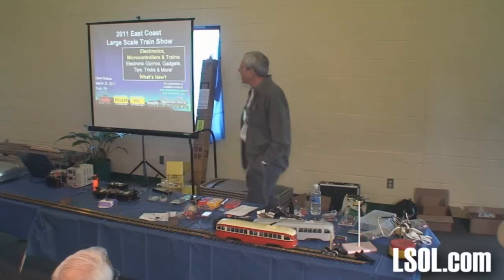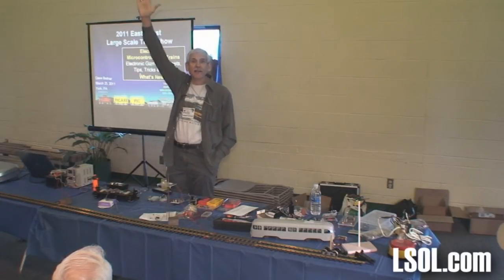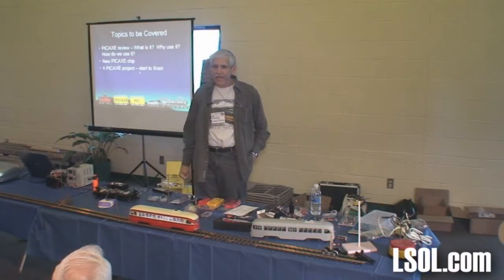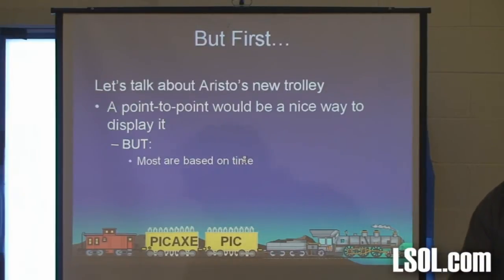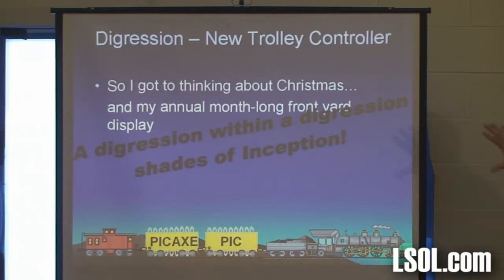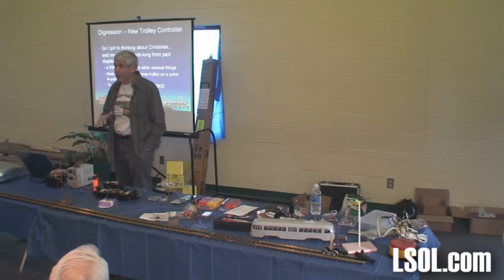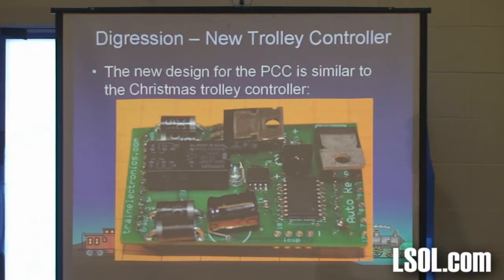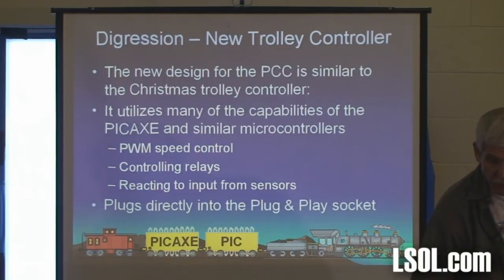Model Train Electronics: Part (1/8): Gizmos, Gadgets, Tips - Learn to Build with a PICAXE Controller